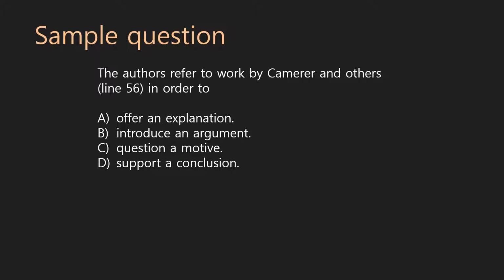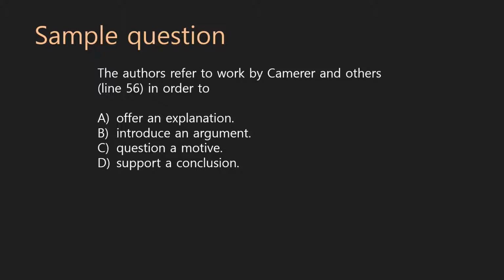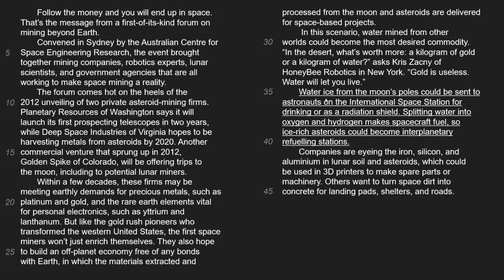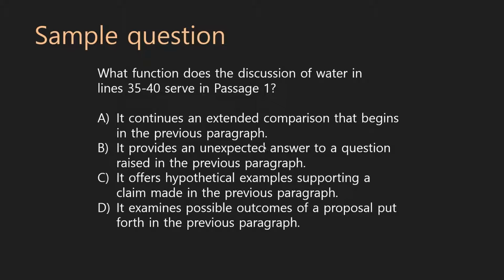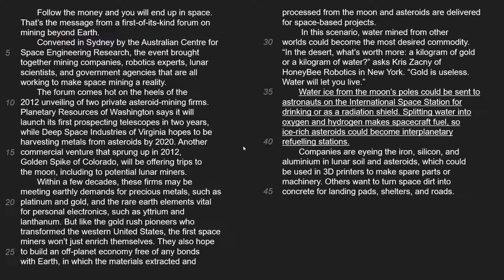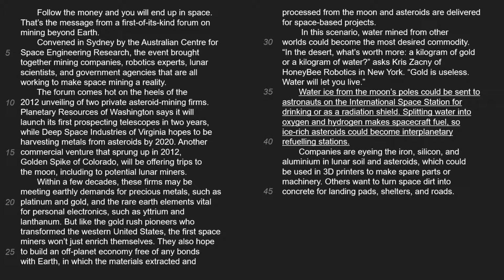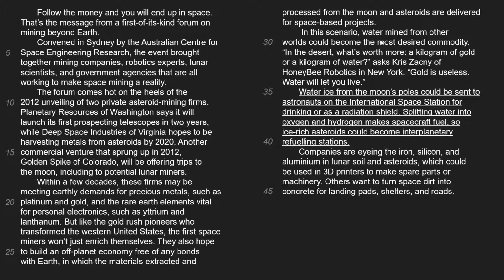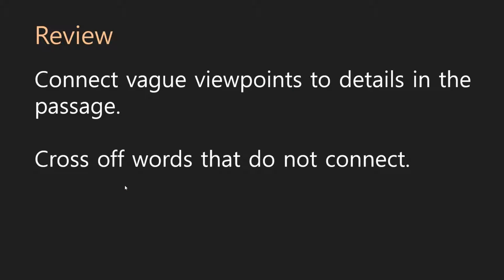SAT Verbal | Reading | 04 Answer Types - Vague Viewpoints